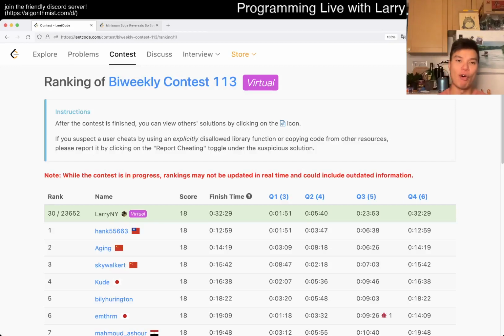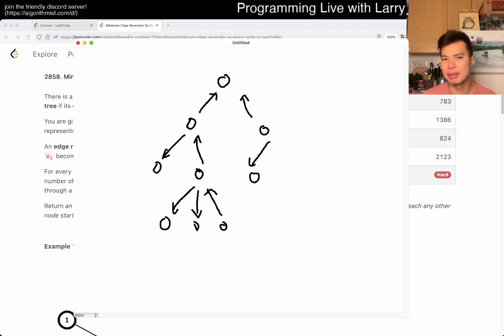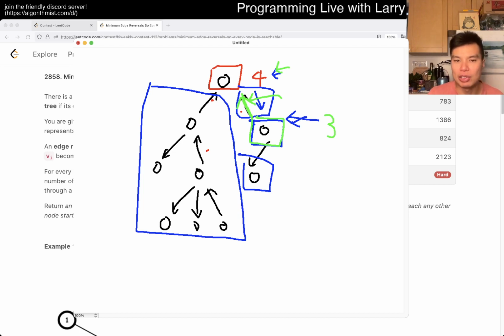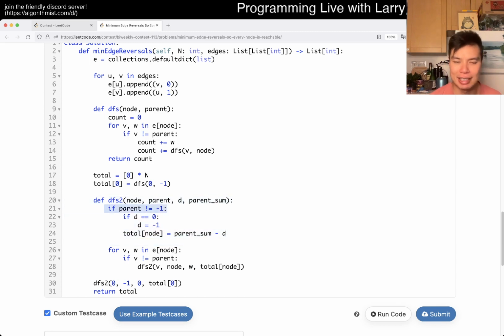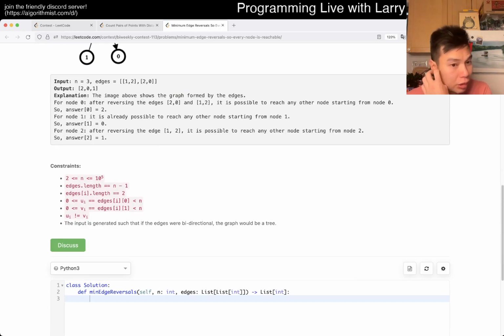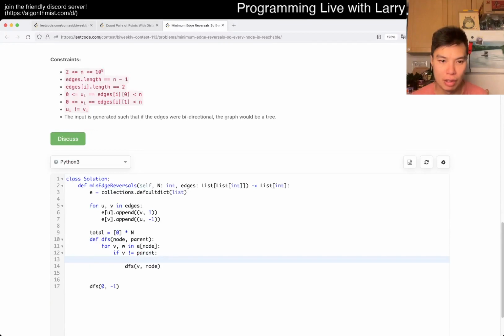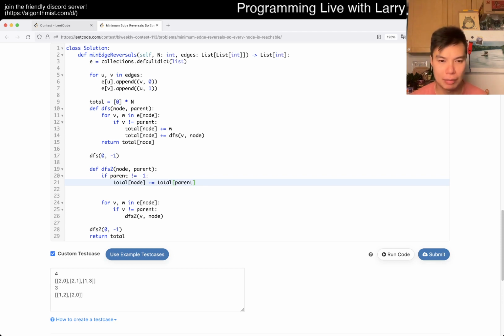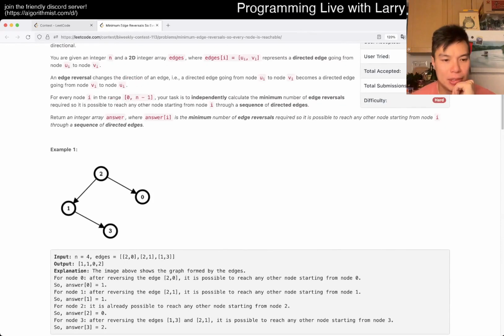2858. Minimum Edge Reversals So Every Node Is Reachable (Leetcode Hard)